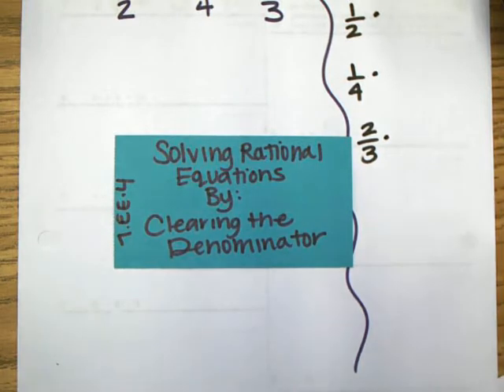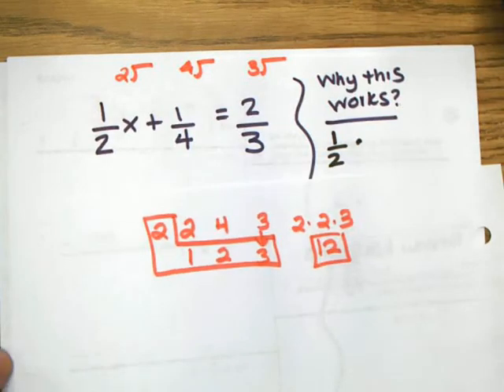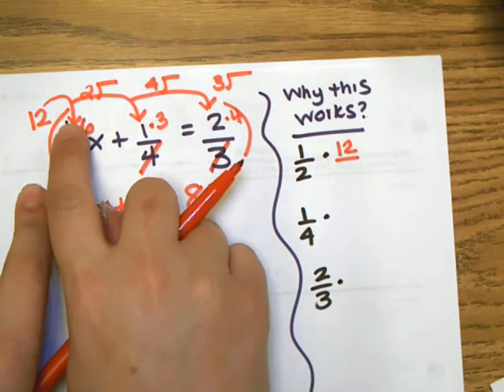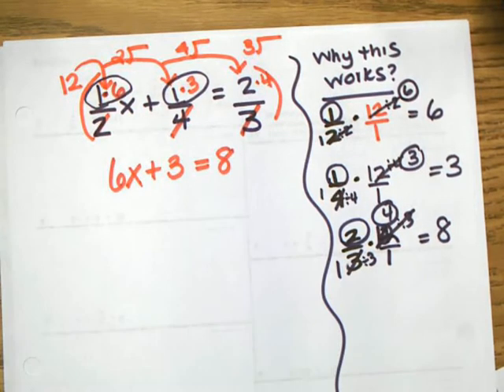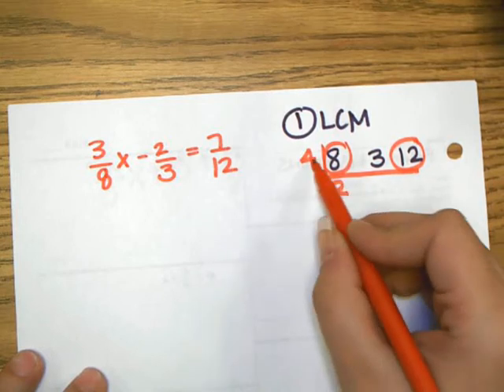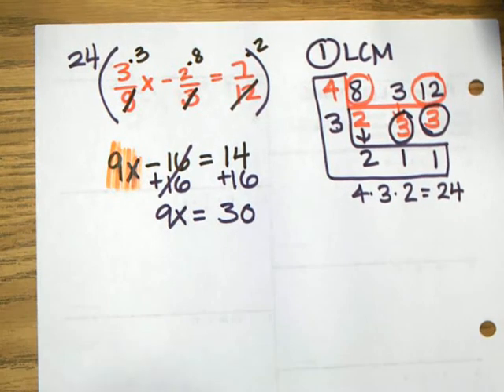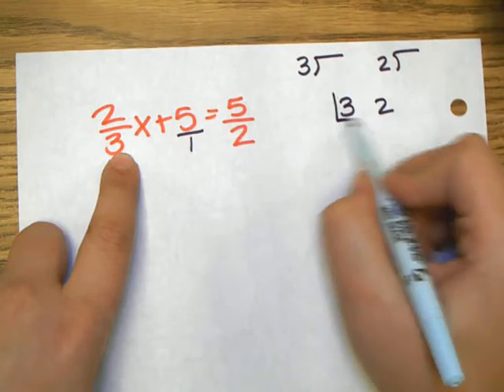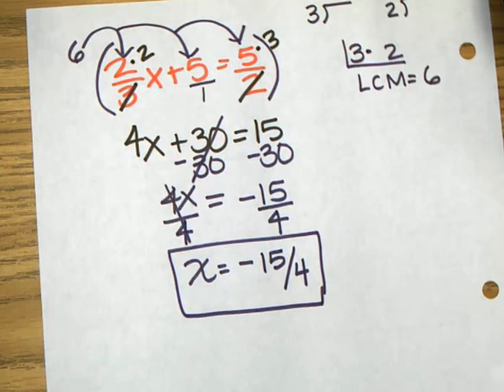Clearing the Denominator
This video is on solving equations by clearing the denominator.